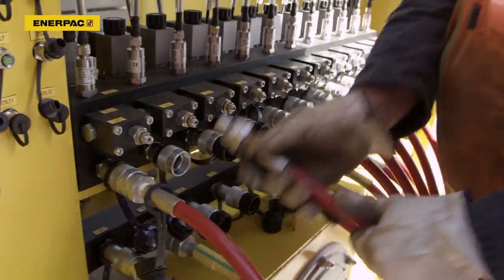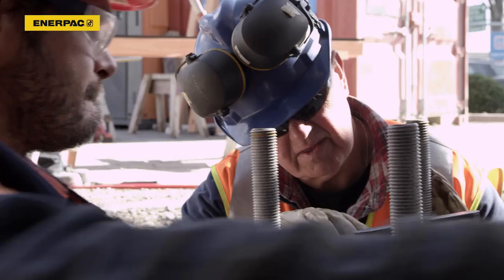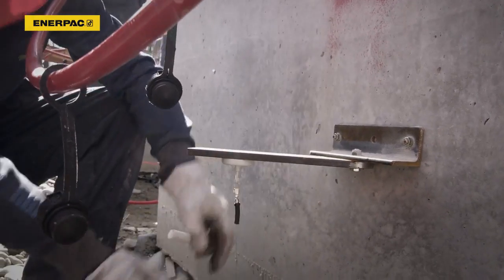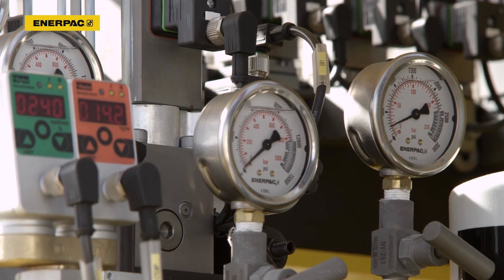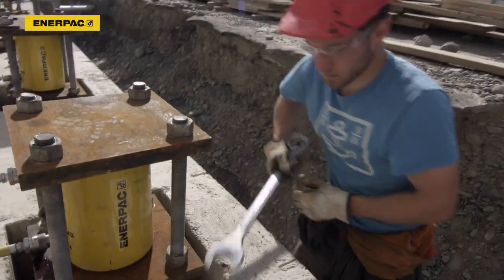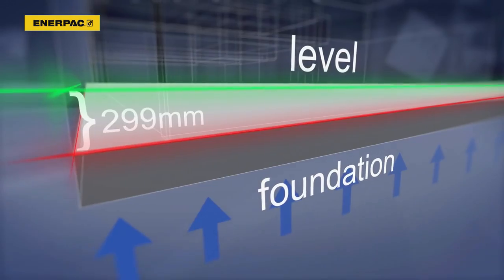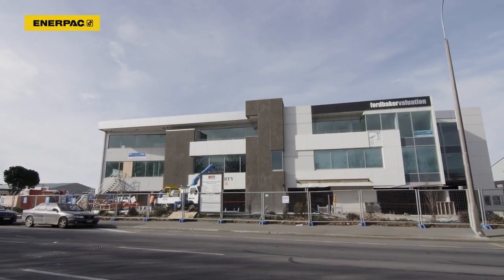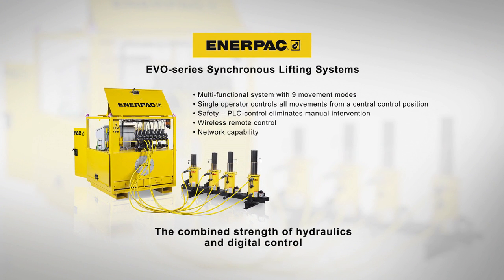How a Building Foundation was Lifted and Levelled an using Hydraulic Lifting System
The Enerpac EVO Synchronous Hydraulic Lift System was used to operate 22 Enerpac cylinders to raise and level a 2,800 ton building.  The EVO system provided one central control system for managing the lifting operation, improving safety and operational productivity.